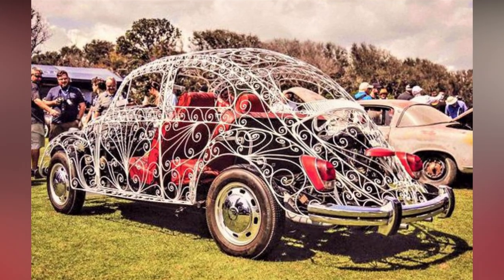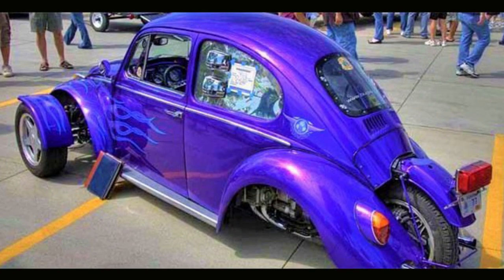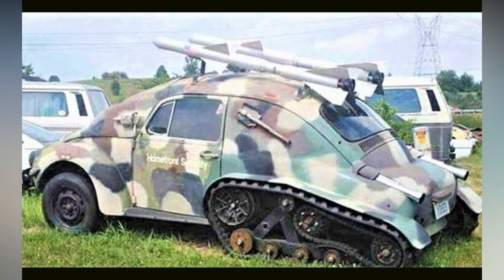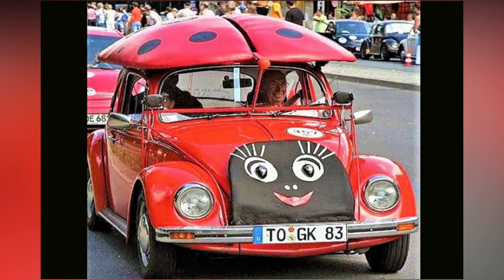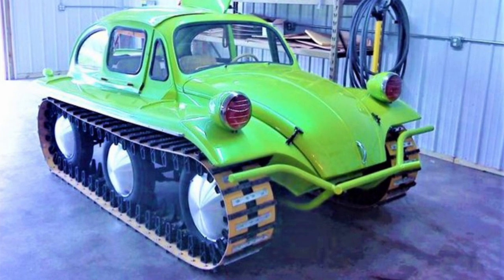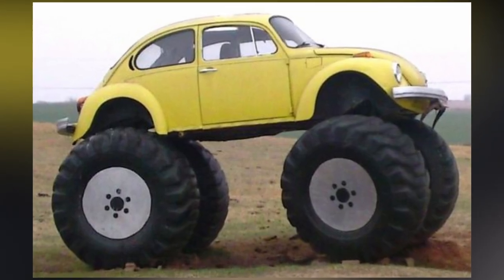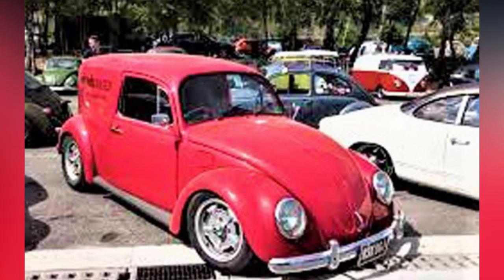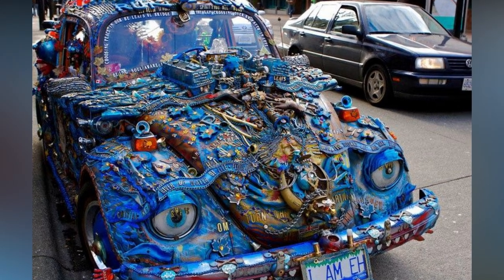😂😄 Cursed Volkswagen Beetle Images With Minecraft Cave Sounds - Unusual, Weird, Bizarre - VW BEETLE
Cursed Volkswagen Beetle Images With Minecraft Cave Sounds - Unusual, Weird, Bizarre - VW BEETLE.  The Volkswagen Beetle, also known as the Bug, is an iconic car that has been around since the 1930s. Over the years, it has become a symbol of the hippie culture, the counterculture, and the Volkswagen brand itself. While some people adore the Beetle for its charm, others find it ridiculous and laughable. In this article, we will take a look at some of the most amusing, absurd, and hideous Volkswagen Beetles.

    The VW Beetle Limousine
    If you thought limousines were only for stretch Hummers, think again! The Volkswagen Beetle Limousine is a ridiculous car that stretches the Beetle's design to the absolute limit. With a length of 7.6 meters and seating for up to 12 people, this car is the perfect vehicle for a clown posse or a traveling circus.

    The VW Beetle Monster Truck
    What happens when you combine a Volkswagen Beetle with a monster truck? You get the VW Beetle Monster Truck, a car that is as absurd as it sounds. With massive wheels, a lifted suspension, and a Beetle body that looks like it was crushed by a giant foot, this car is a real head-turner.

    The VW Beetle Camper
    The VW Beetle Camper is a car that combines two classic symbols of the hippie culture - the VW Beetle and the VW camper van. This car is perfect for those who want to travel the country in style while also being able to sleep in the back of their car. With a pop-up roof and a cozy interior, this car is as charming as it is absurd.

    The VW Beetle Pickup Truck
    The VW Beetle Pickup Truck is a car that takes the Beetle's design and adds a truck bed to it. While it may seem like a practical idea, the result is an absurd-looking car that is as useful as a chocolate teapot. Nevertheless, it's hard not to love the Beetle Pickup Truck for its sheer absurdity.

    The VW Beetle Rat Rod
    The VW Beetle Rat Rod is a car that takes the Beetle's design and gives it a rat-rod makeover. With rusted body panels, exposed engine components, and a stripped-down interior, this car is the epitome of the rat-rod style. While it may not be the most beautiful car on the road, it is certainly one of the most unique.

    The VW Beetle Lowrider
    The VW Beetle Lowrider is a car that combines the Beetle's charm with the lowrider culture. With a lowered suspension, hydraulic lifts, and custom paint jobs, this car is perfect for those who want to cruise the streets in style. While it may not be the most practical car on the road, it is certainly one of the most entertaining.

    The VW Beetle Stretch Limo
    The VW Beetle Stretch Limo is another absurd car that takes the Beetle's design and stretches it to the absolute limit. With seating for up to 10 people, this car is perfect for a party on wheels. While it may not be the most comfortable car on the road, it is certainly one of the most entertaining.

In conclusion, the Volkswagen Beetle has been a source of amusement and entertainment for many people over the years. From limousines to monster trucks, there have been some truly absurd and hilarious Beetles on the road. While some may find these cars hideous and ridiculous, others see them as a symbol of the Beetle's enduring charm and versatility.